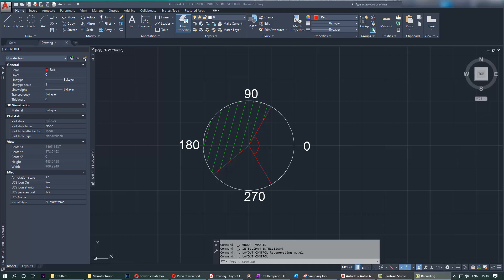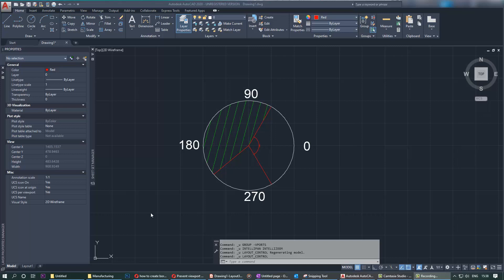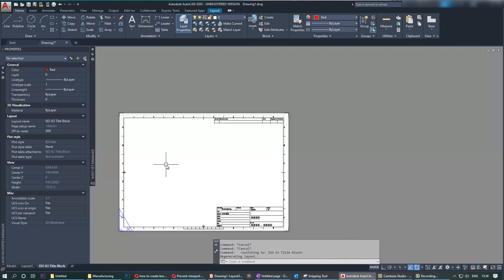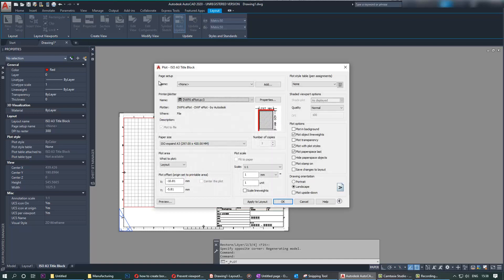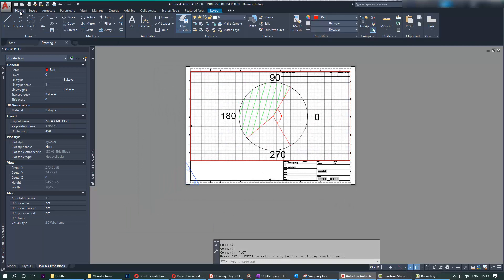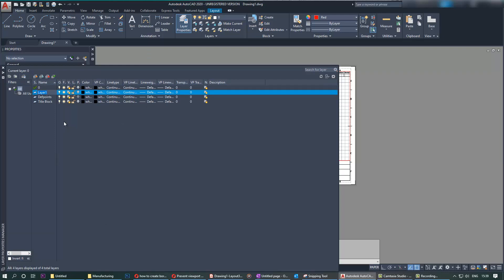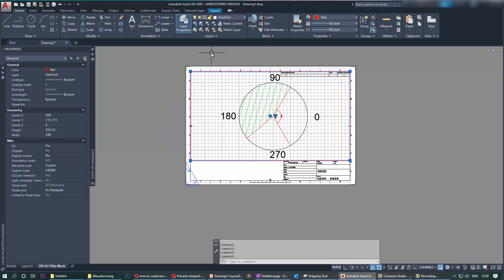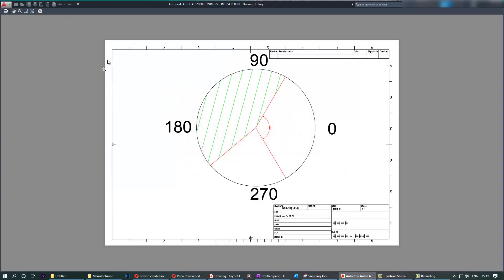Prevent viewport borders from being displayed or plotted in AutoCAD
AutoCAD is great for creating 2D drawings. Here, I've got another tutorial on AutoCAD. In this video, I'll show you how to prevent viewport borders from appearing into the plotted drawing or displayed in the layout.